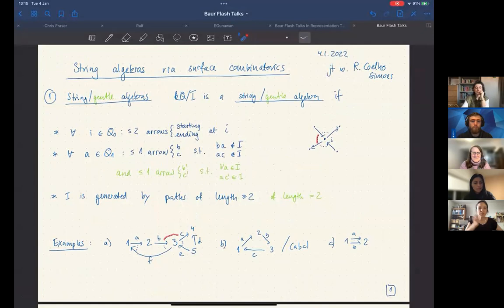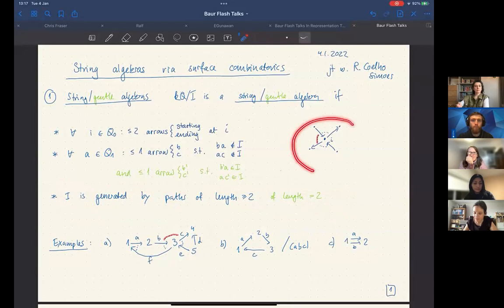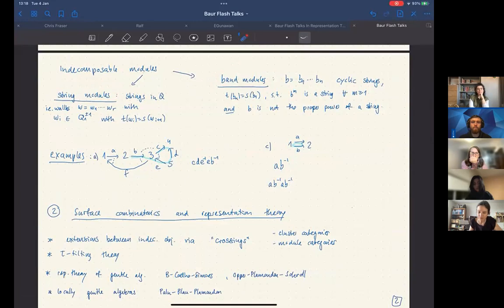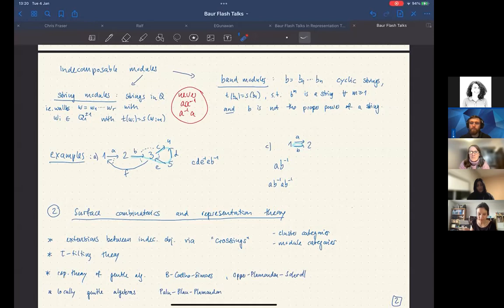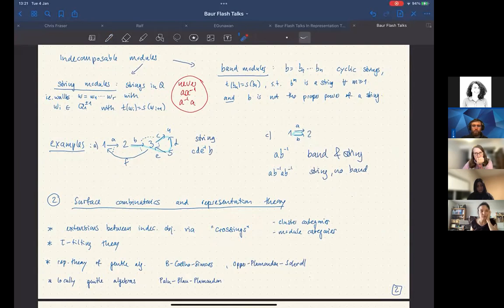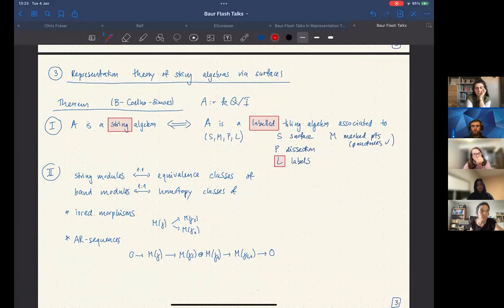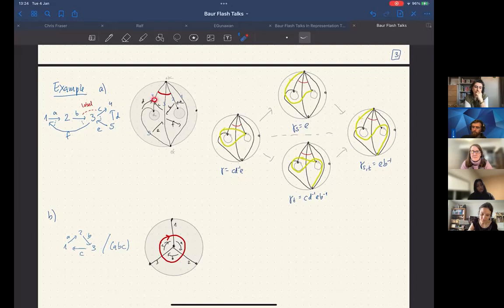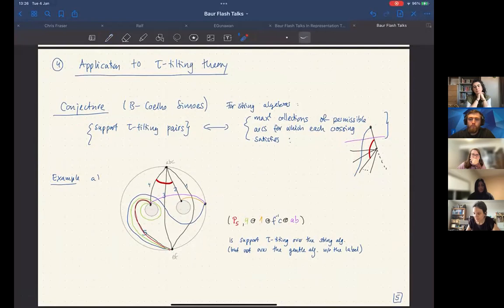Karin Baur: String algebras via surface combinatorics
We will show how surfaces can be used to model string algebras and their module categories. An application of this is to characterise tau-tilting pairs. This is joint work with Raquel Coelho Simoes.